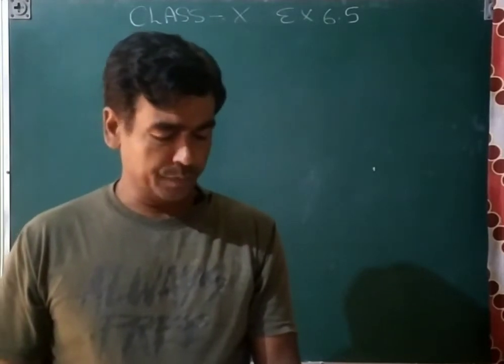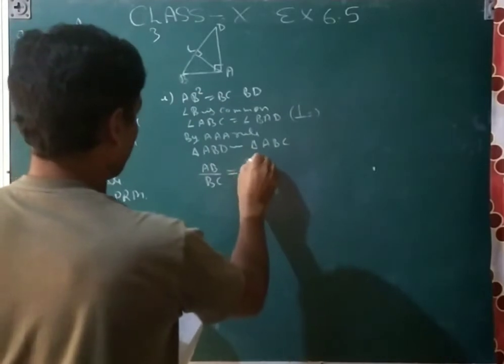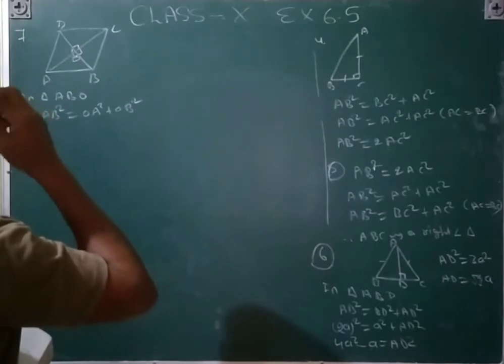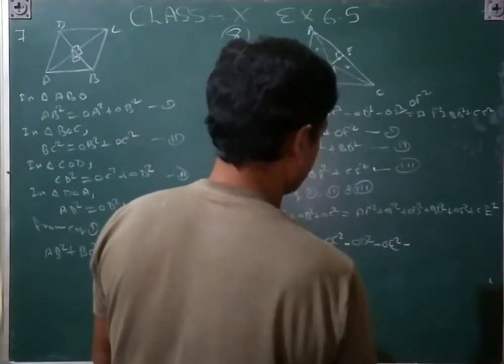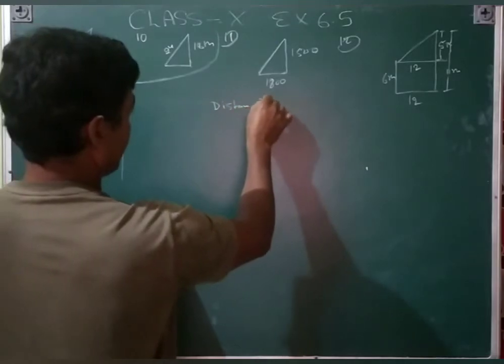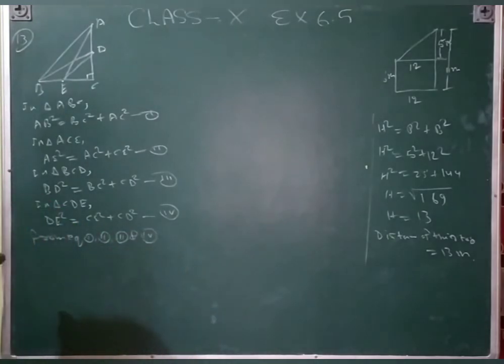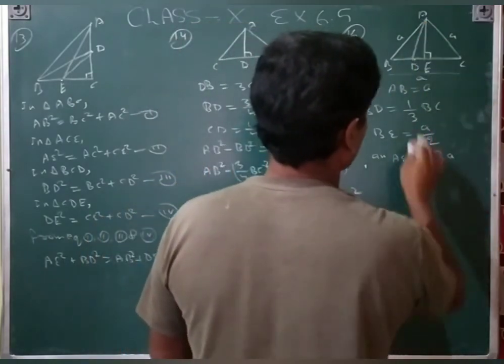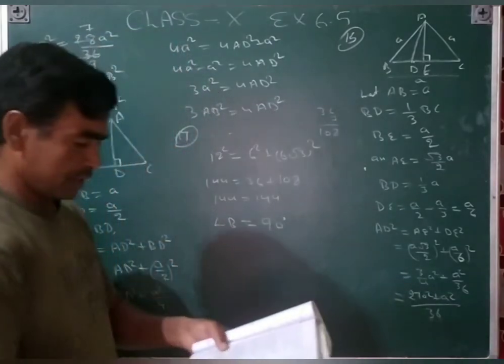Triangle | Chapter 6 | Exercise 6.5 | Class 10 | full explanation